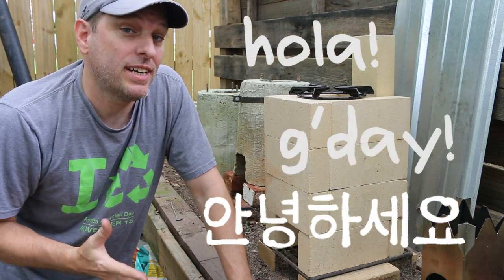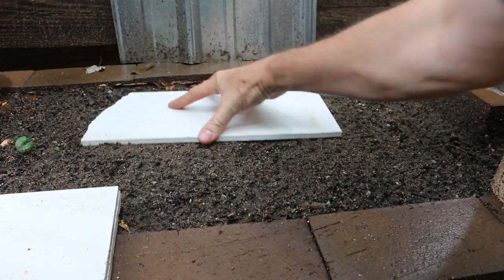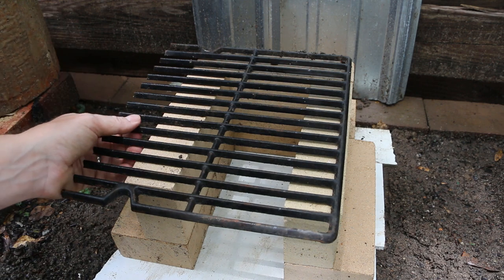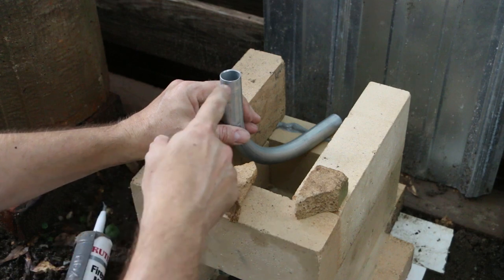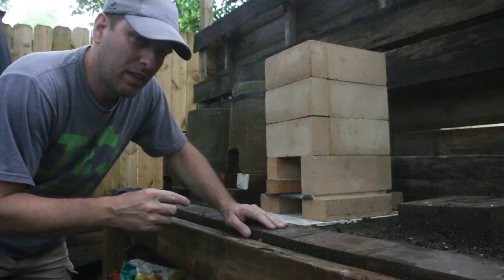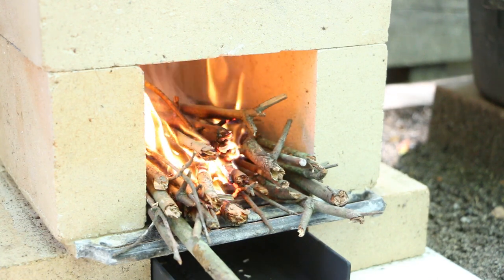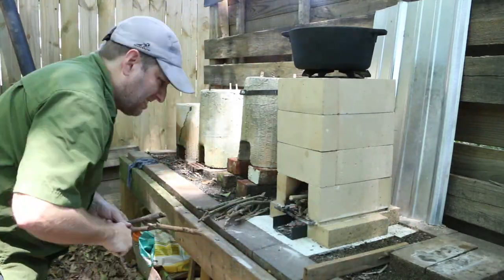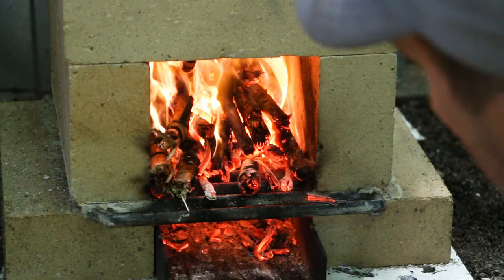How To Make A Fire Brick Rocket Stove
In my quest to make the perfect DIY Rocket Stove, I make one with 17 fire bricks, high-heat stove mortar and some recycled grill parts. It works great! Perhaps better than any rocket stove I've made yet...at least of the large variety. And it was easy to make. But, I also believe there is no perfect rocket stove...only what works best for you. Make one for your backyard!